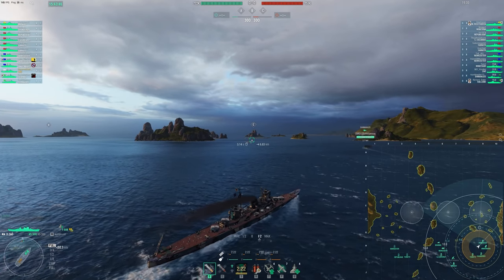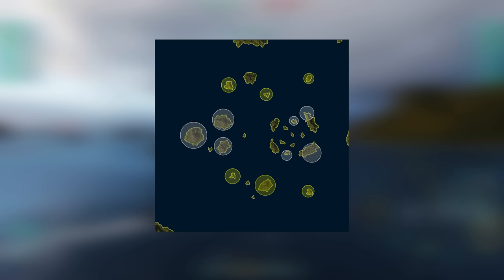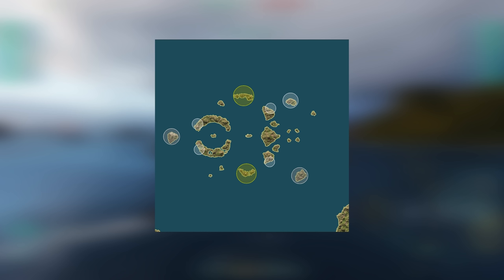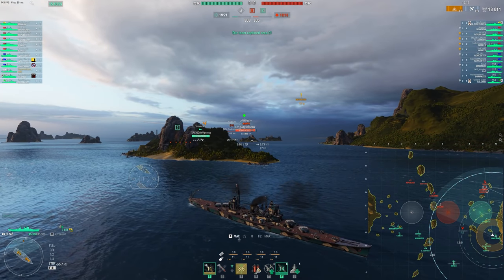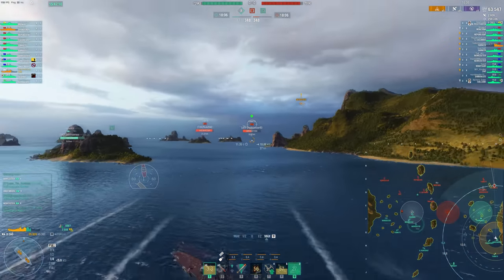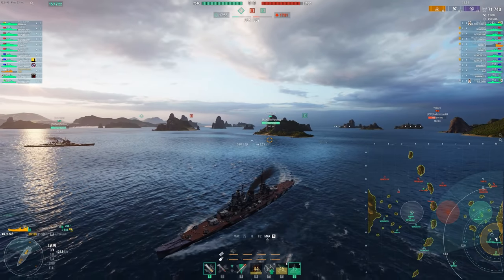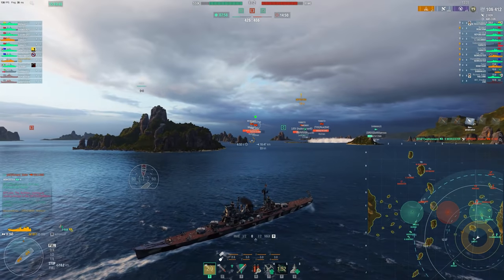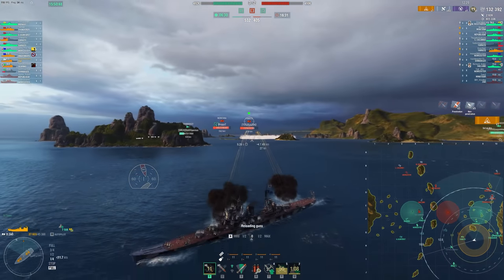Cruisers Have NEVER Been Better Than They Are Right Now! | Pt. 2 How To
I did a poor job last video, so today I'm making up for that by explaining how I play cruisers. This is why I find them so easy to play.